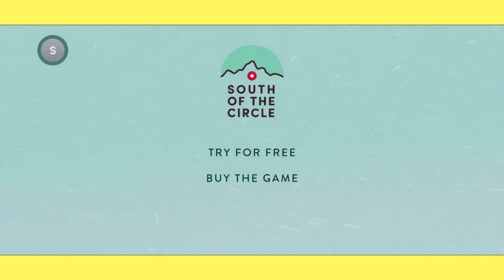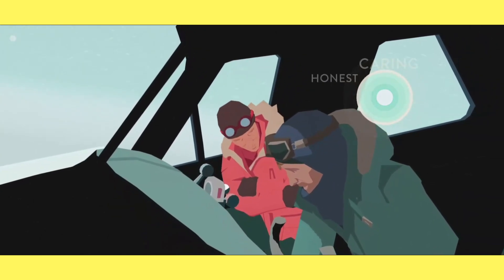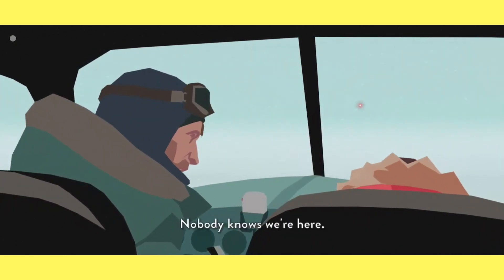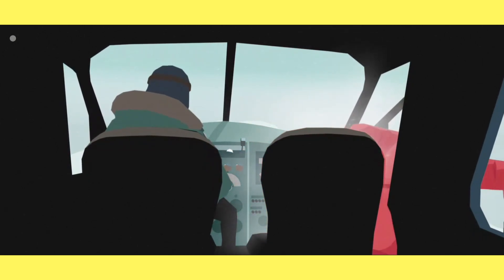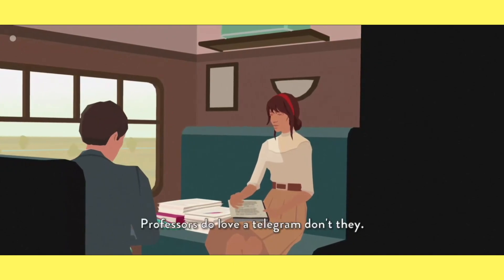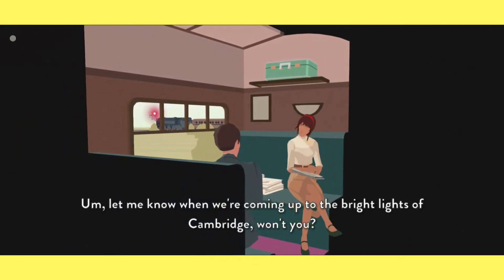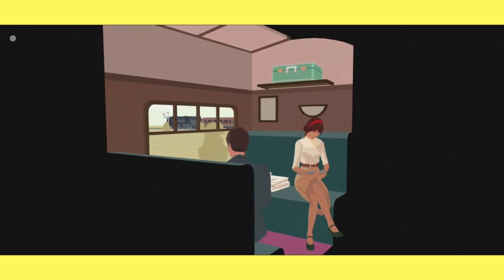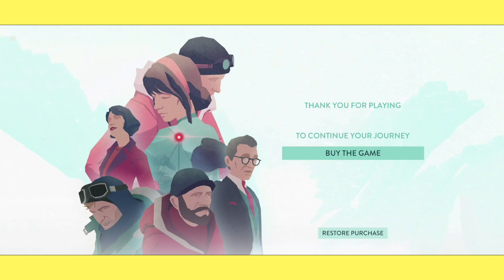Demo Play Thursday - South of the Circle On iOS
For this week's Demo Play Thursday i played South of the Circle on my iPhone14Pro. This game came out on the iOS App Store in October, it's out on other platforms, and it downloads as this trial of the game. once the trial is finished, there's an option to purchase the rest of the game.

It's an interesting trial as on one hand it feels maybe too short but on the other hand it ends at just the right place in the story that i want to know what happens next. so i'm a little conflicted about that. I feel that the game could do a better job at promoting the full version of the game. the trial finished and i don't have any sense how big the story is or how much is left. the trailer that plays in the App Store would've been a nice addition at the end of the trial to give a sense of scale of what's ahead.

Another weird choice is that the game starts without subtitles, almost requiring the game be played with sound or headphones. at the very least i would've appreciated having a choice. The game also doesn't highlight the options either. when you make your first choice in the game, i didn't expect there to be a circle that fills up. it caught me off guard a bit and i forgot the start of the story. i feel the game needs to do a better job at introducing these things so when the story starts, that's the sole focus. for example, just before the story starts, a white screen and in the top corner the option button appears. there's text saying what it is and something like an OK button. so when you hit the OK button, you see how the game uses circles as conformations.

The game appears to make smart use of the iPhone's screen. not once did i feel like the DynamicIsland got in the way of gameplay. the game also looks really good. the art style they've gone with works very well. it's distinctively different but, in this trial, everything was clear. in a way, this game could be one to show off the graphical capabilities of your phone.

So it's not the best demo i've played, but in the end it did succeed because once it was finished i was still interested in playing more of it.

Version 1.0.1 Played.

Why not buy me a Vending Machine Bottle of Coffee over